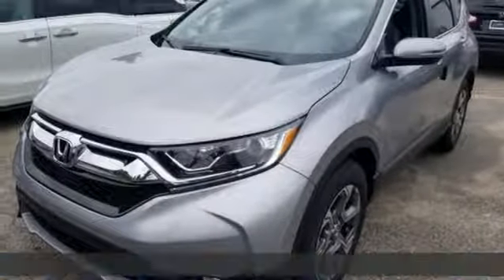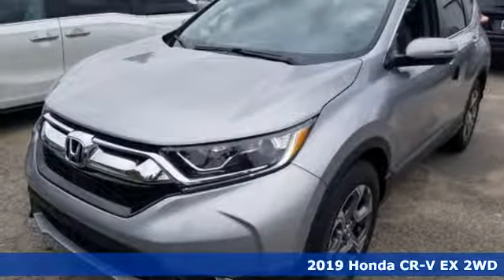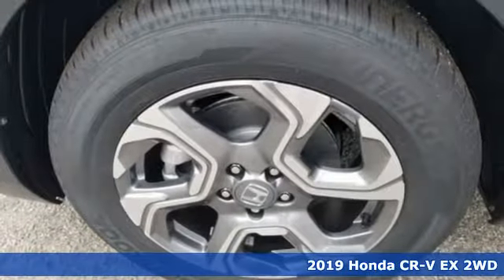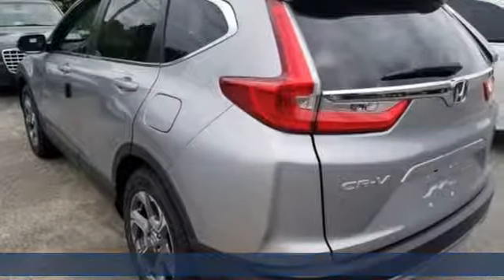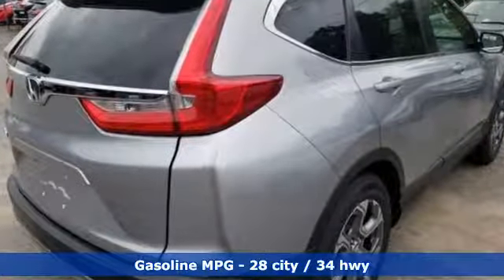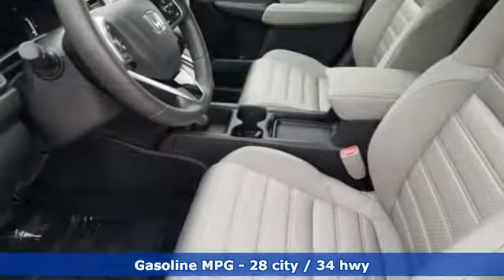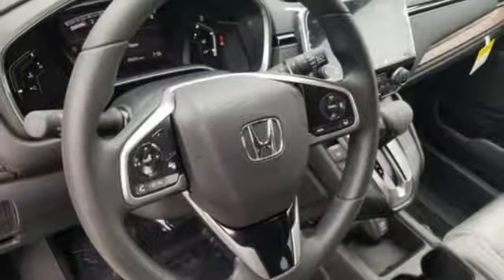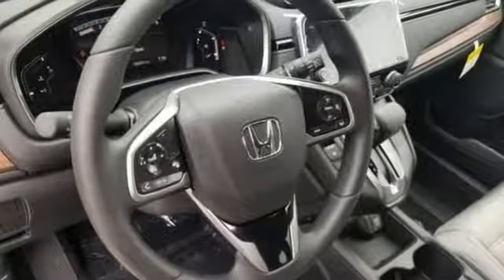New 2019 Honda CR-V Virginia Beach VA Norfolk, VA #2192976 - SOLD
Year: 2019
Make: Honda
Model: CR-V
Trim: EX
Engine: 1.5L I4 DOHC 16V
Transmission: CVT
Color: Silver
Interior: Gray
Stock #: 2192976
VIN: 2HKRW1H53KH509713

Address:
3516 Virginia Beach Blvd